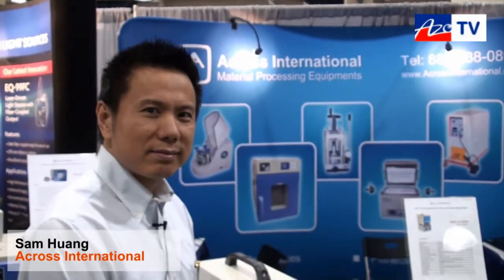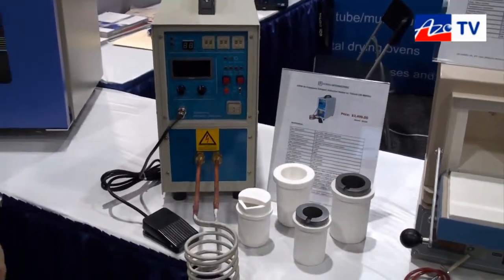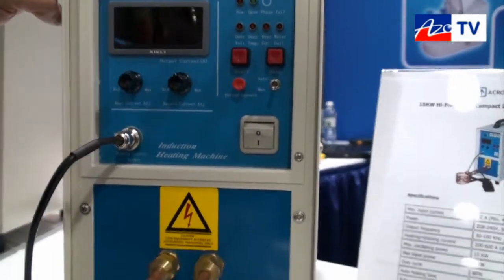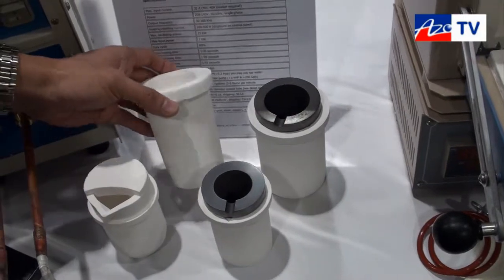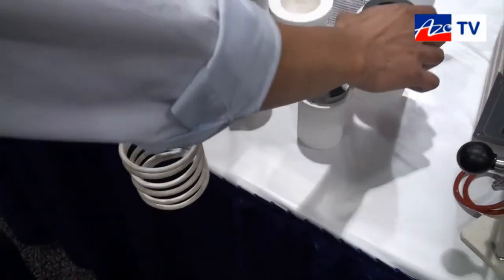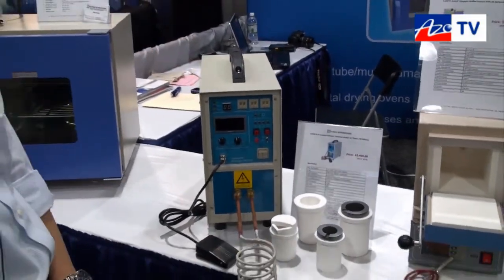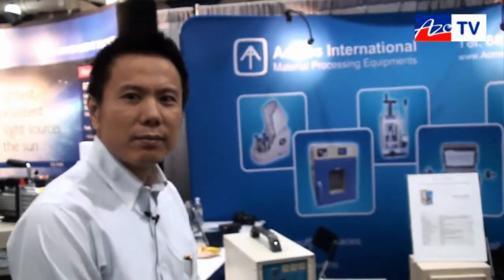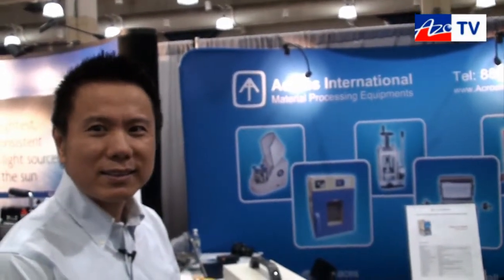IH15A Induction Heater from Across International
The IH15A is a laboratory sized induction heater used for melting, welding and surface heating of materials.